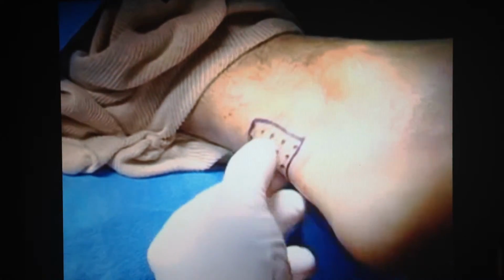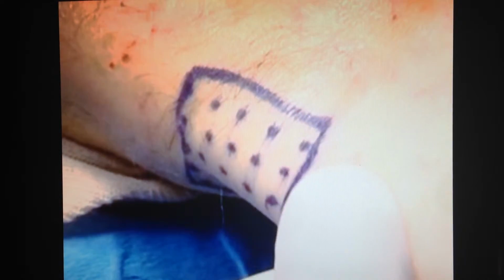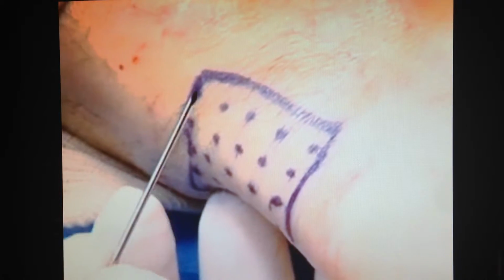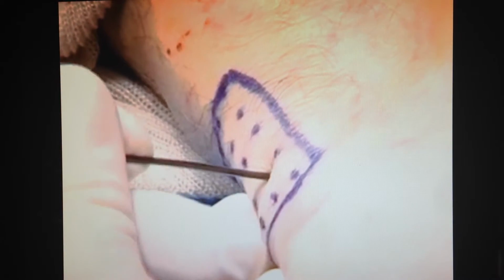35 Topaz for Achilles